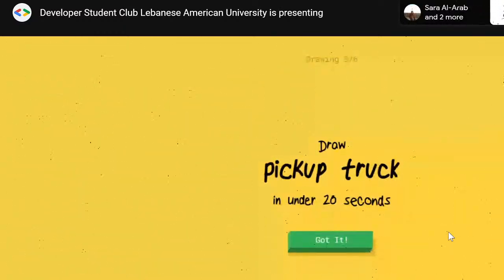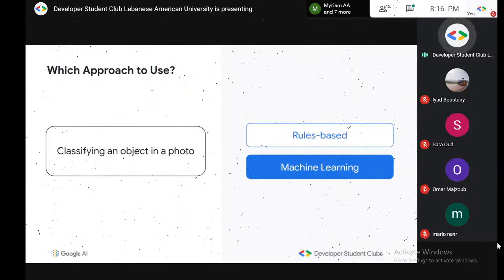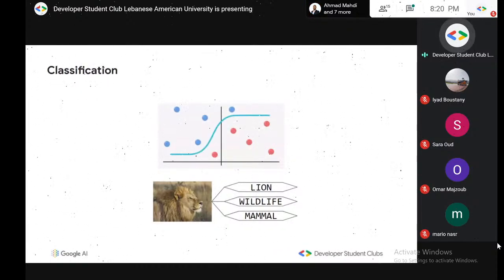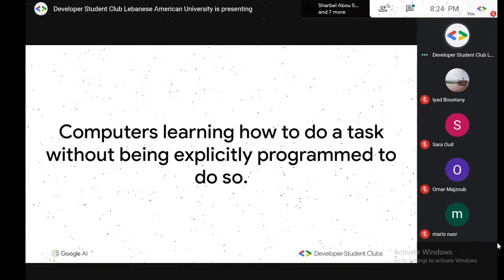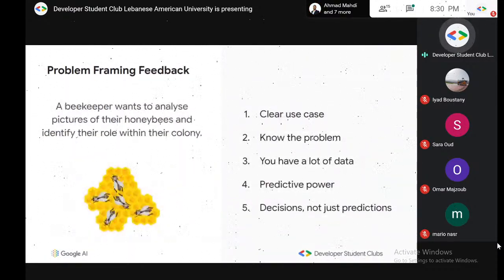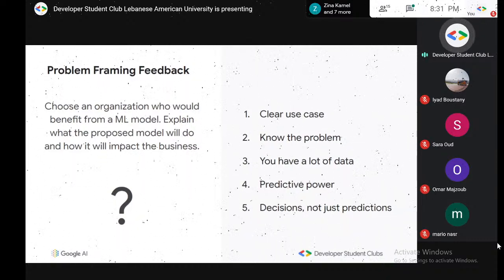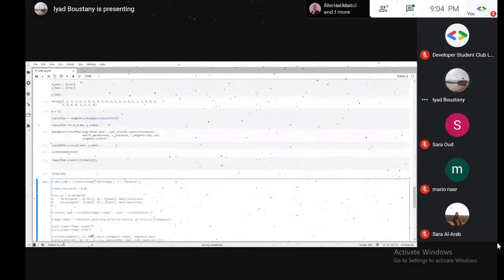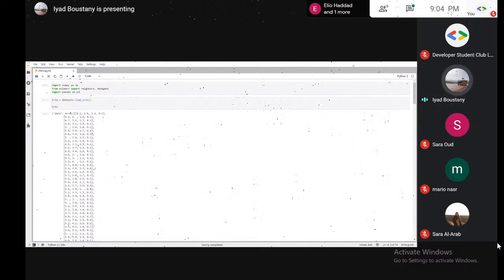Machine Learning Series #3: Machine Learning with Python